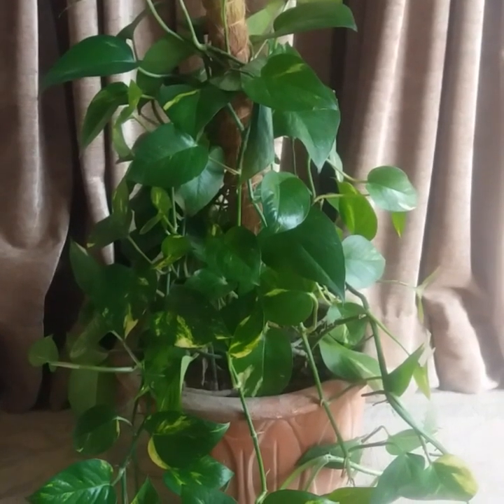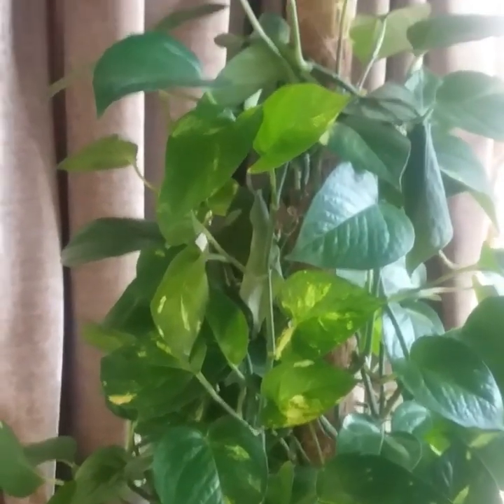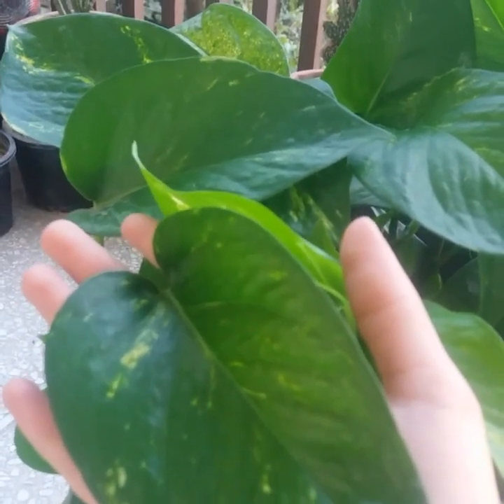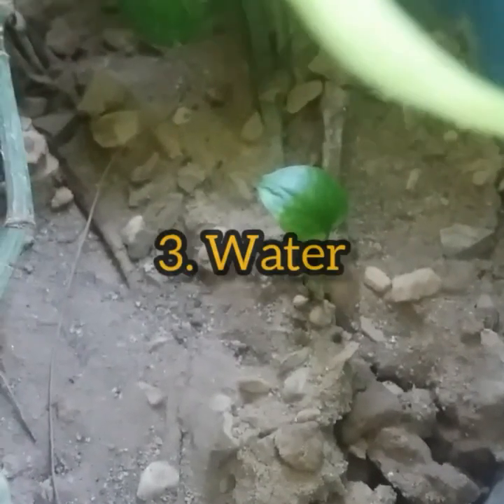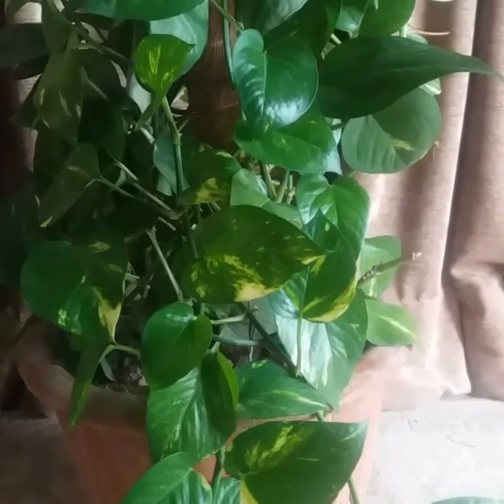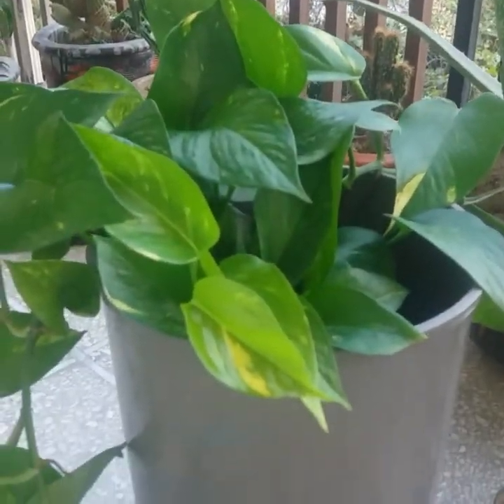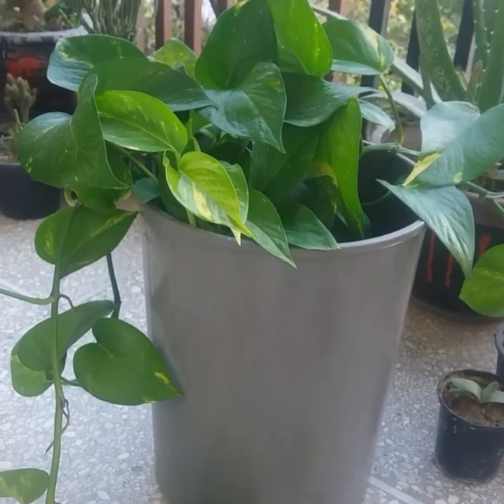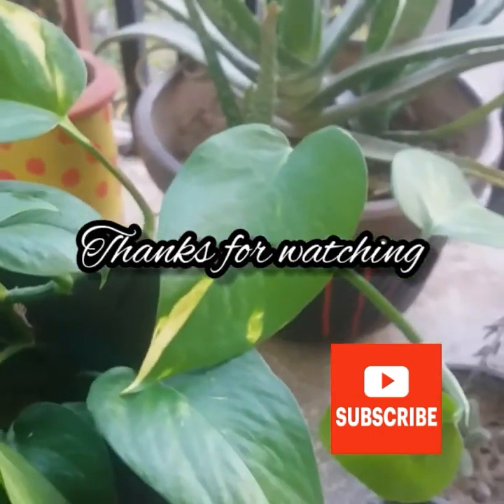Golden pothos care | Money plant (pothos) care and tips | Best low light houseplant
Money plant or Golden pothos is known for it's heart shaped green leaves with variegation in yellow.
Pothos have several scientific and common names so identifying specific varieties is usualky done by thetype of variegation on their glossy leathery leaves.

Similar to all kinds of pothos plants, the golden pothos is on the list of clean air houseplants as recommended by NASA.

Caring tips for pothos/ money plant:

1. Light:
  • Grow pothos in bright indirect light.
  • Getting plenty of light helps money plant to grow faster and keeps the variegation vibrant.
  • Darker- leafed pothos plants can survive better in low to minimal light conditions.
  • Always protect the plant from direct sunlight.

2. Soil:
  • Grows well in a light potting mix that drains well and holds moisture.
  • Best potting medium for all kinds of pothos should contain equal part of potting soil, peat moss and perlite.

3. Water:
  • Water pothos plants whenever the top 1-2 inches of the soil feels dry to touch.
  • Pour water evenly in the pot until it drains out the bottom.
  • This deep watering technique help nourish the roots and prevent them from becoming diseased.

4. Temperature and Humidity:
  • The ideal temperature range for pothos plant is between 65°F- 85°F,  which means that average room temperature is ideal for these trailing plants.
  • Being a tropical houseplant pothos needs medium to high humidity.

5. Fertilizer:
  • Apply a diluted houseplant fertilizer once a month during the growing season for healthy growth.
  • During winter months stop fertilizing as pothos grows slowly at that time.

Common problems:
• Yellow pothos foliage indicates that your plant is getting too much sun.
 • Over fertilizing can also makes pothos leaves yellow.
 • Combination of yellow and brown on same leaf is likely due to over watering.
 • Black spots on the leaves and sudden collapse of the plant indicate the soil has been kept too wet.